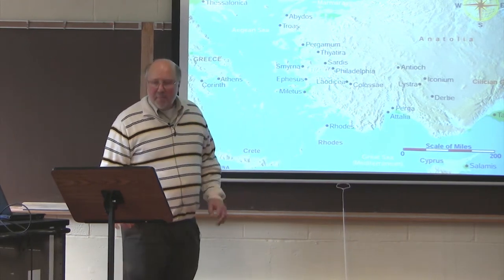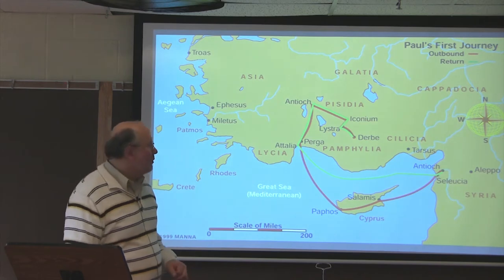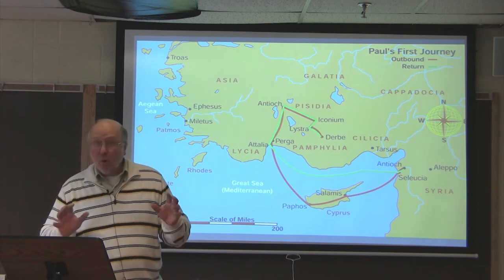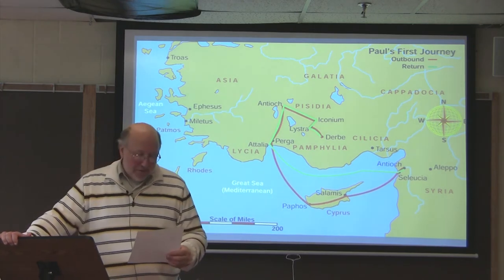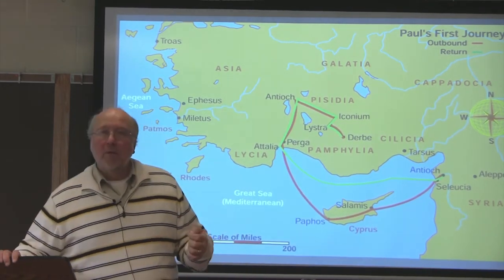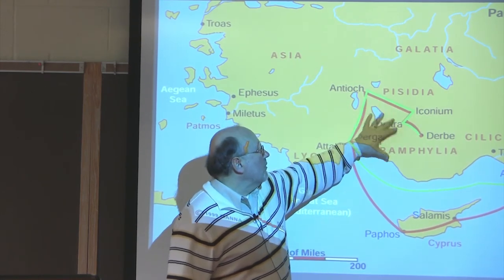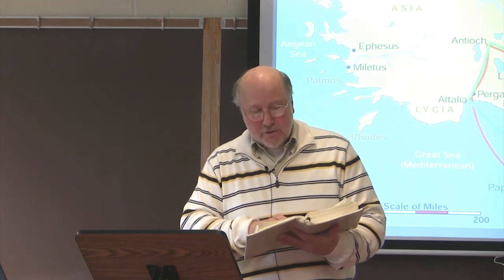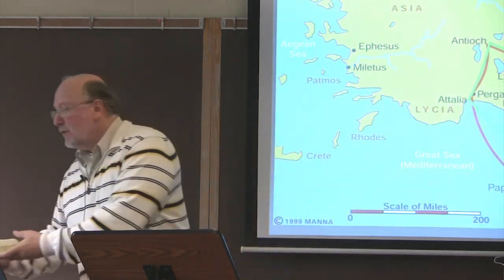Dr. Ted Hildebrandt, New Testament Literature, Lecture 21F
Biblical eLearning presents: Dr. Ted Hildebrandt on the New Testament Survey.
Ted earned his M. Div. and S.T. M. from Biblical Theological Seminary. He studied for one year at the Jerusalem University College and has a M.A. and a Th. D. in Old Testament from Grace Theological Seminary. Ted taught for over two decades at Grace College, Winona Lake, IN and now for over a decade at Gordon College, Wenham, MA. He is the author Greek and Hebrew Tutor, Mastering NT Greek, Get Lost in Jerusalem and the biblicalelearning.org web site.